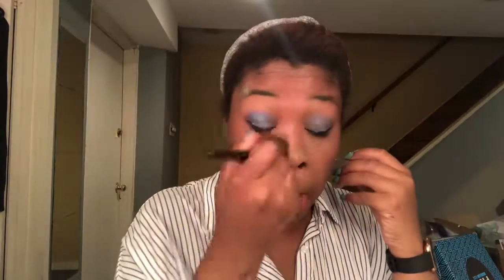Updated color correcting video (hyper pigmentation, redness)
Here's my updated color correcting video for hyper pigmentation and redness.

-thatsreallypretty

Turn those notifications on! See email below if you would like to collaborate with me!

-photo cred:
-music cred:

✔ HOLY GRAIL PRODUCTS
* BAREMINERALS barePro Performance Wear Liquid Foundation Broad Spectrum SPF 20
* URBAN DECAY Perversion Mascara
* SMASHBOX 24 Hour Photo Finish Eyeshadow Primer
* URBAN DECAY Naked Heat Palette
* GUCCI Bamboo Fragrance

✔ PREVIOUS VIDEOS

✔CHANNEL INFO
-Video uploads: 2-3x week
-Blog posts:  2-3x week
-IG posts: Daily

MagicLinks - I use MagicLinks for all my ready-to-shop product links.

Ebate ($10 credit for you, $25 credit for me!)

Cooperatize, Micro-influencer platform (Every blogger or influencer referral accepted into a campaign earns you $20 per referral.)

Planoly, Instagram Planning tool ($10 credit for me, paid plans only)